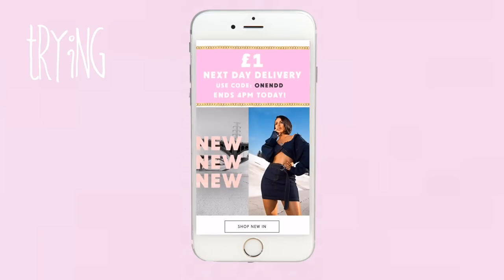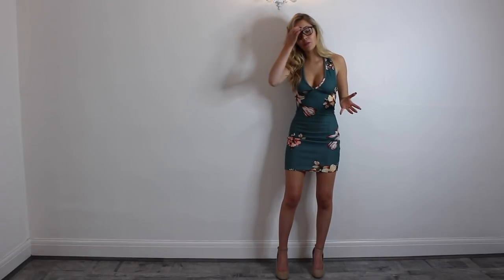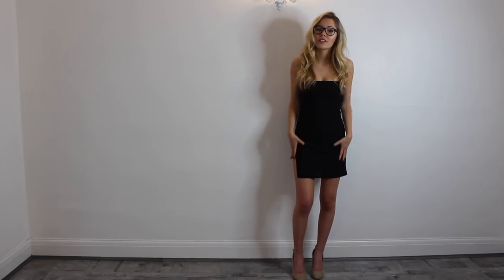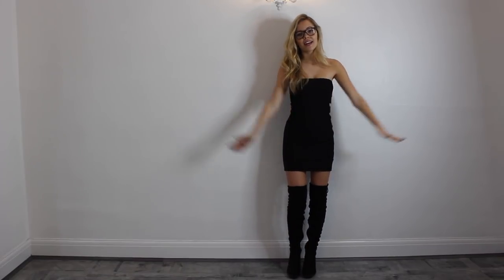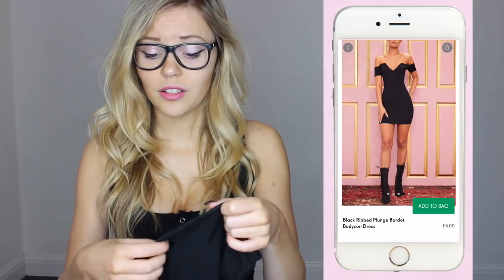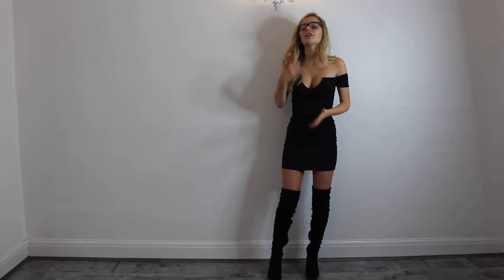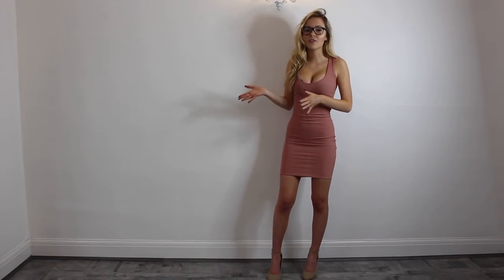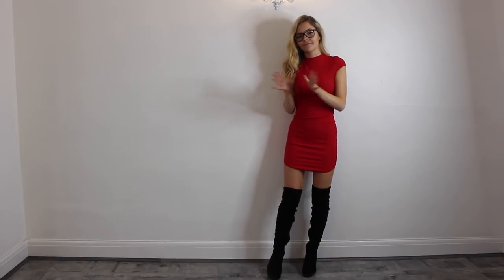TRYING ON $5 DRESSES FROM PRETTYLITTLETHING! | HelloItsAmie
Check out my ViralDunk course where I reveal all my YouTube tips & tricks

☼HelloItsAmie☼

-Love Amie xx